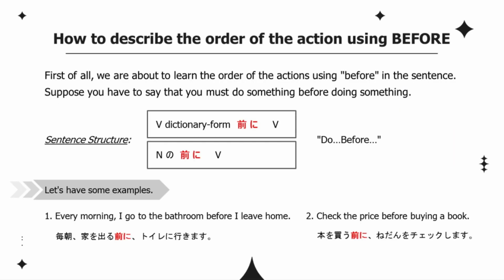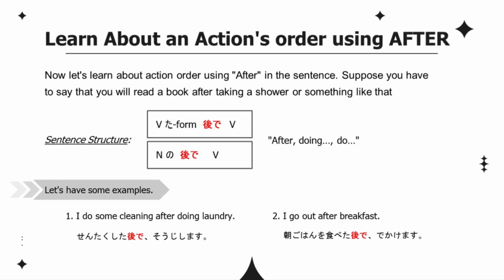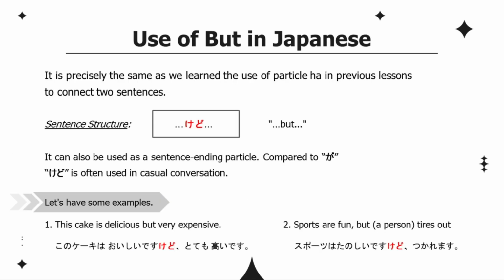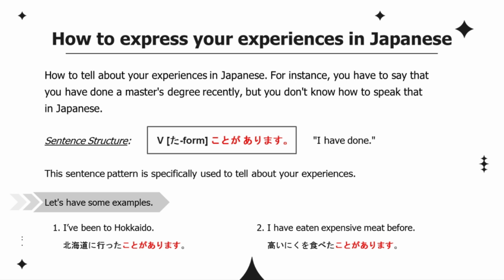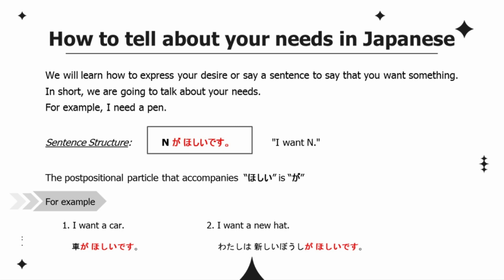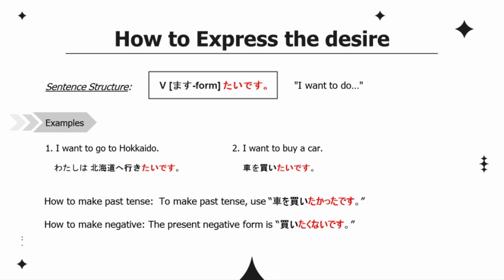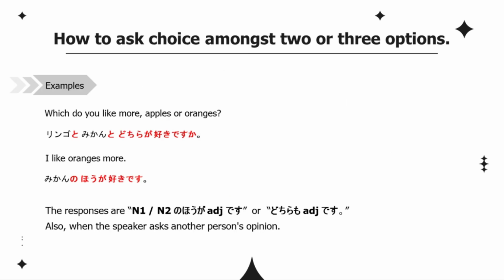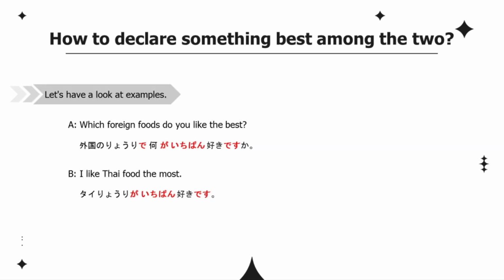JLPT N5 All Grammar Get ready for Test 2023 Part 6